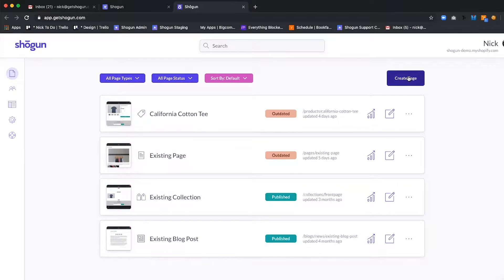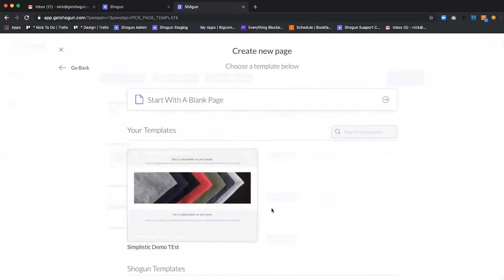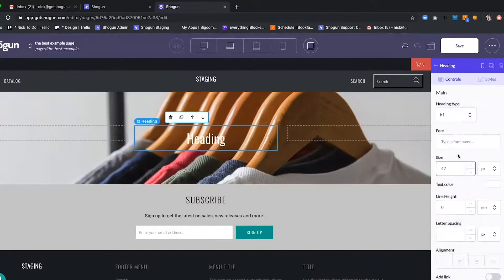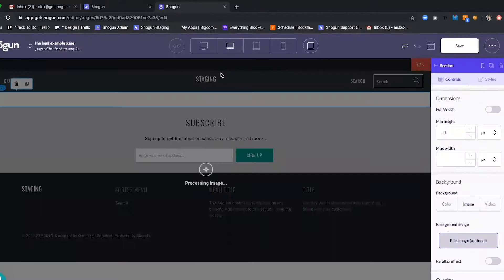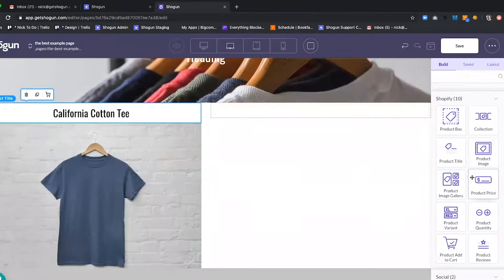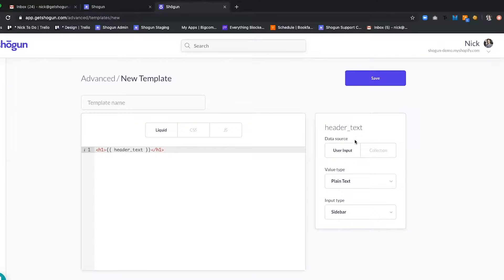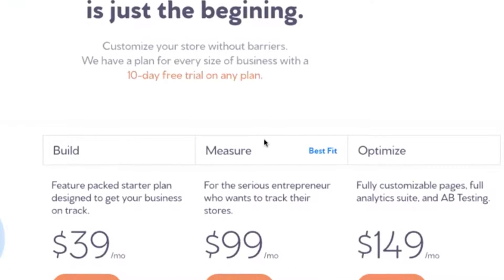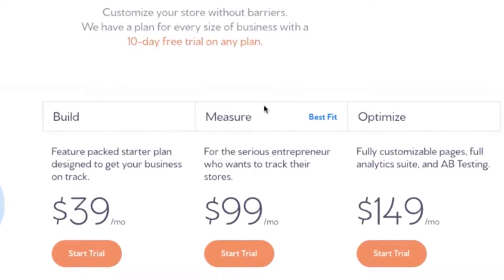Shogun Page Builder Tool for Demo and Review in 5 Minutes or More | eCommerce Tech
Shogun is a drag and drop page builder for eCommerce merchants. You can choose from dozens of pre-built templates, adjust the copy and images to fit your site, and publish. Or create your own landing and product pages from the ground up.

-TIMESTAMPS-
00:00 Start
00:07 What Is It?
02:13 Competitive Landscape
02:36 Biggest Differentiator
03:16 Metric Impact
03:33 When Should You Use It?
04:21 When Shouldn't You Use It?
04:46 Integrations
04:58  Pricing
05:35 Set up Time and Resources
06:23 Final Thoughts
06:46 Related Tools

Related Tools
You want to improve that product detail page, right, here are a few go-to tools for doing that, which you can easily embed into Shogun as needed. FenixCommerce uses your past data, your inventory and warehouse data, your customer's location, and even things like weather and traffic, to extremely accurately predict to your customer, when their product will arrive on their door.